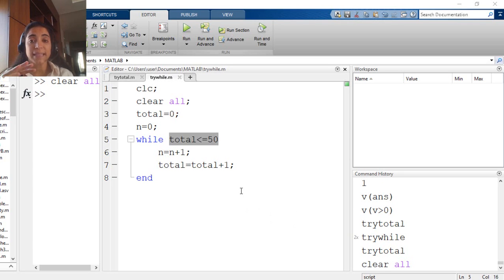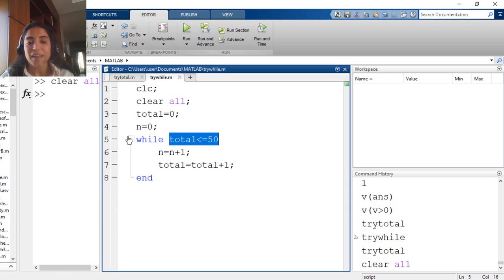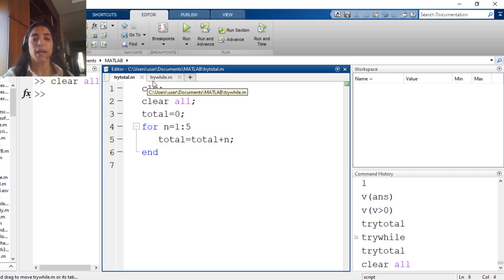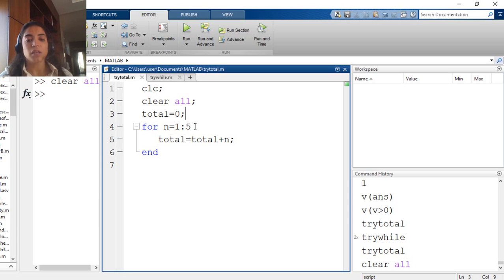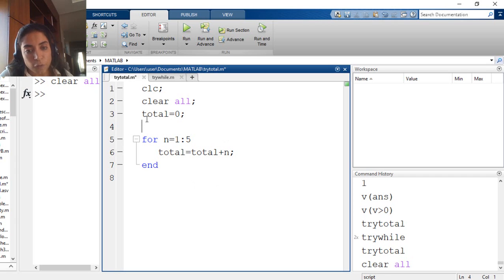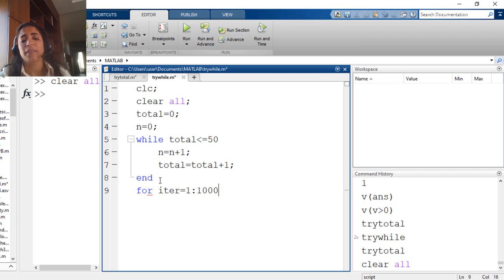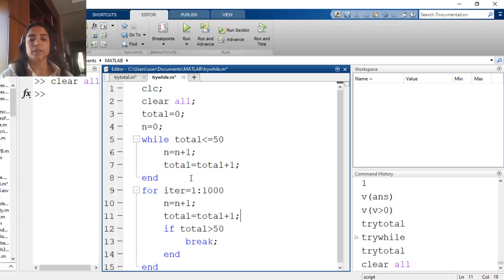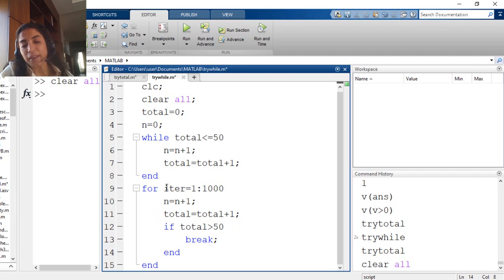Matlab-Difference between for and while-Part 32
Briefly, this video shows the main differences between for and while loops.